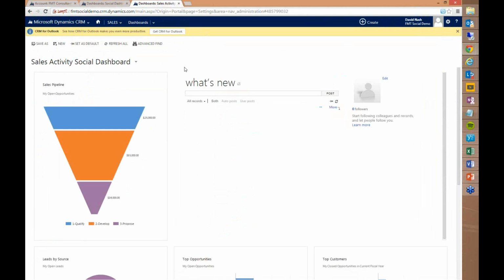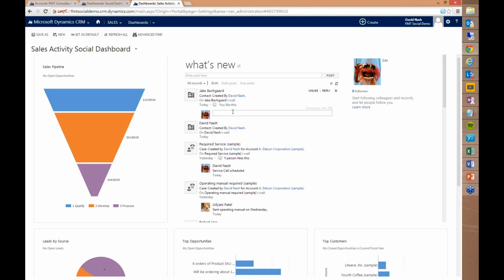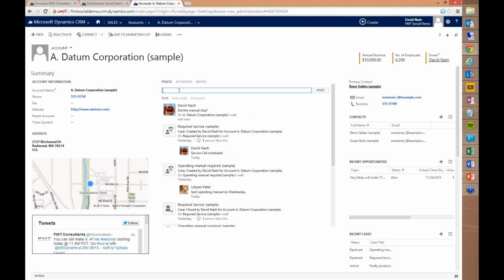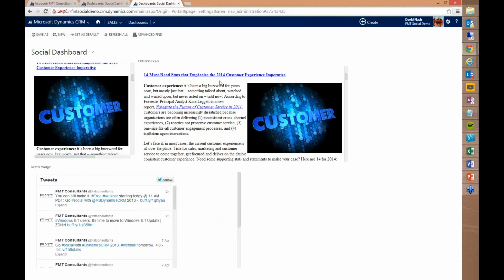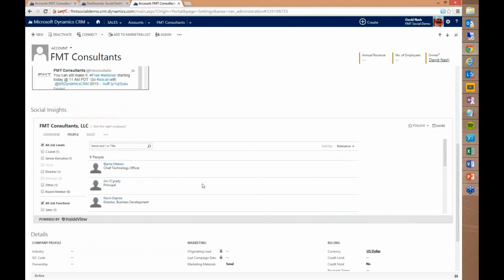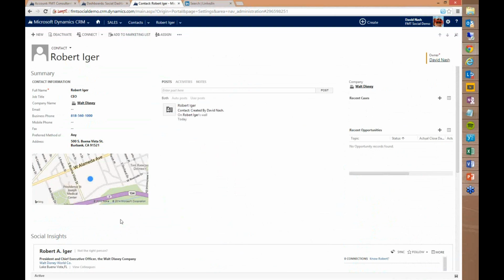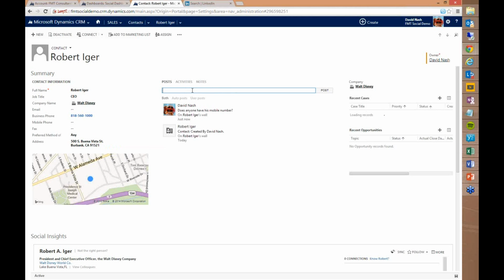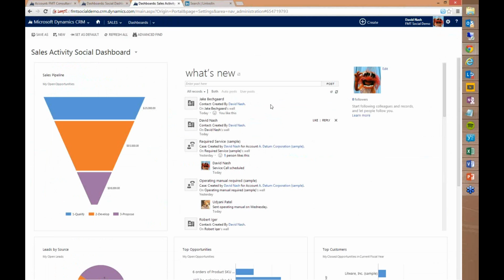Go Social with Microsoft Dynamics CRM 2013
This video covers the out-of-the-box social interface of Microsoft Dynamics CRM 2013, enhanced social capabilities with Yammer as well as CRM integration with LinkedIn, Twitter and InsideView.

FMT Consultants is a leading Microsoft Dynamics CRM partner. for more information.